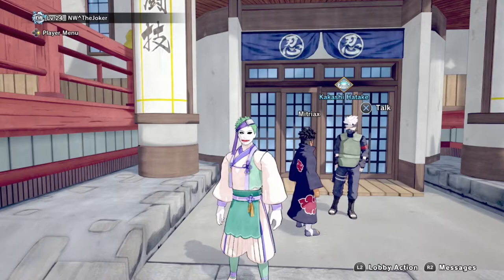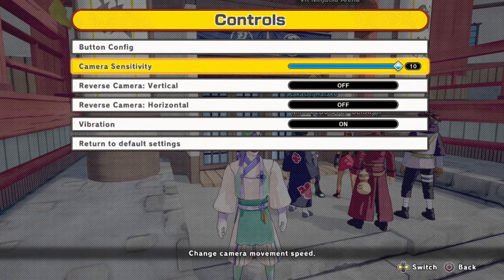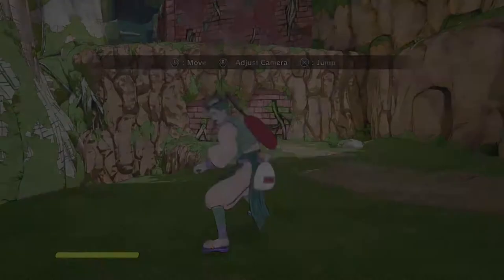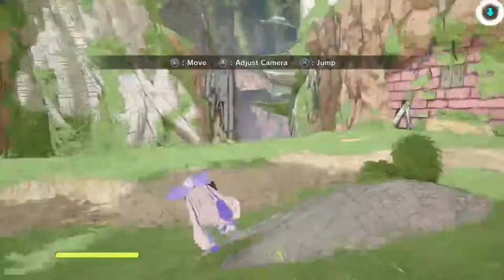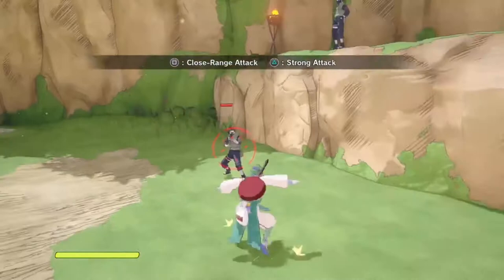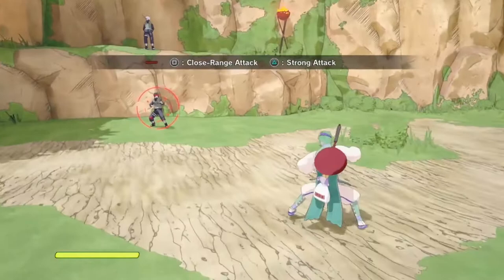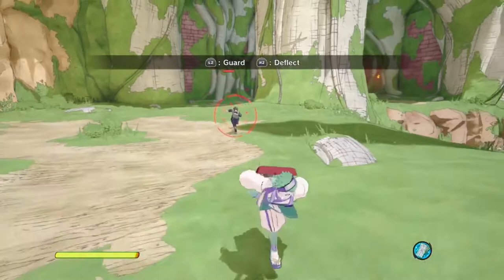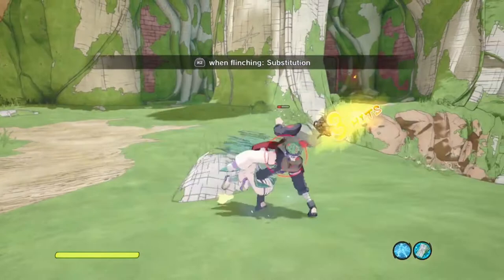How to Manuever with Cancelations to Extend Combos & Move Faster in Shinobi Striker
I don’t even understand how spamming a flex is consider T bagging in this game. How did that even become a thing? Can someone explain that to me?

Intro & outro music are by Neffex